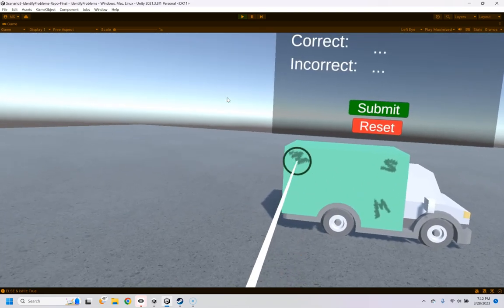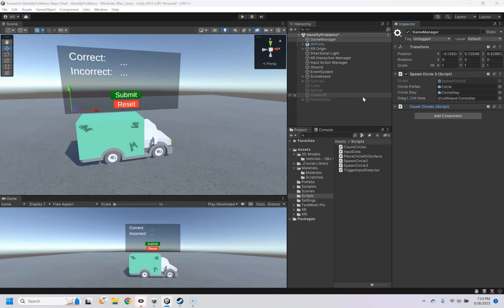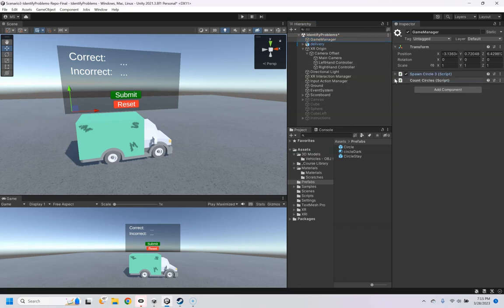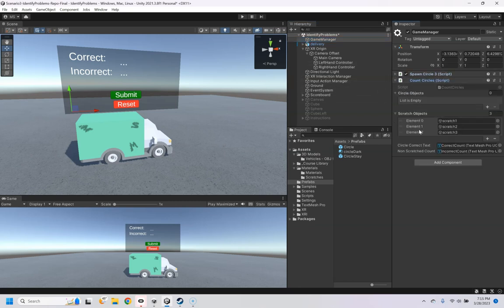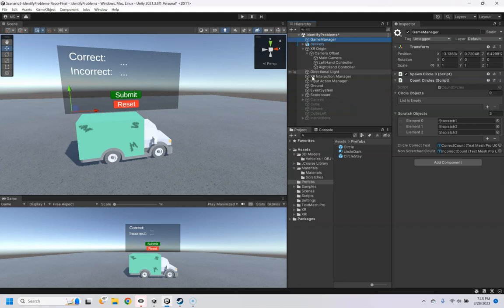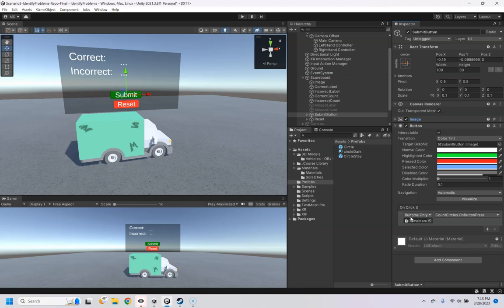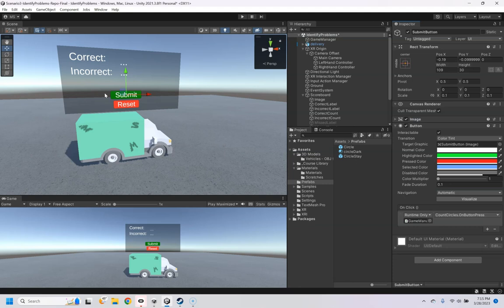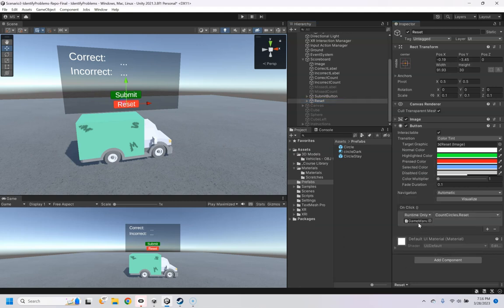Scenario 3 - Placing circles on damaged areas in VR (Unity Project)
A starter project for learning to instantiate objects at a raycast, then calculate score based on placement of those objects.